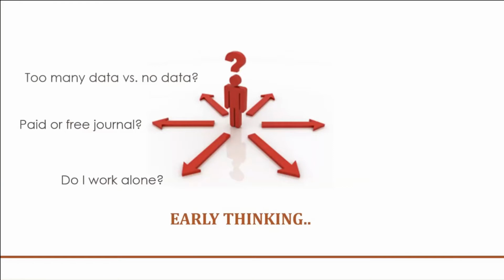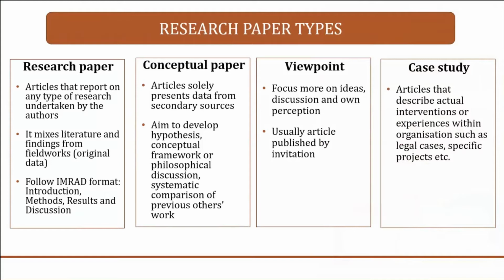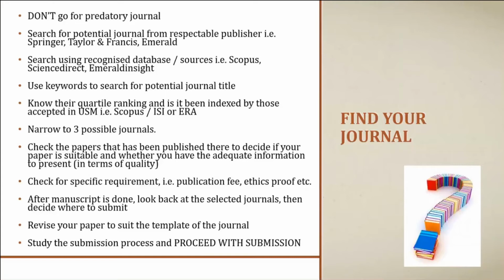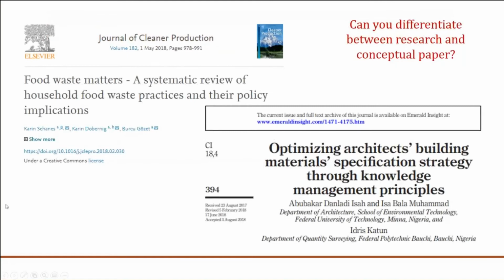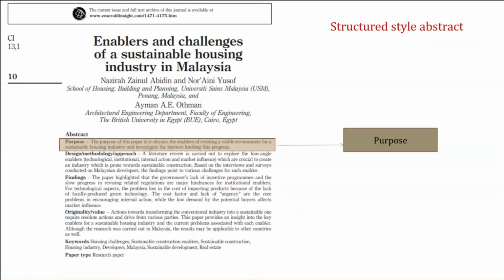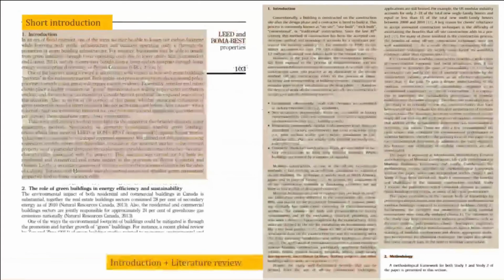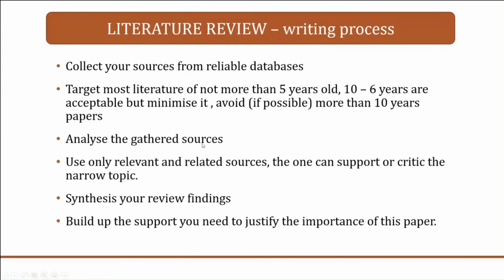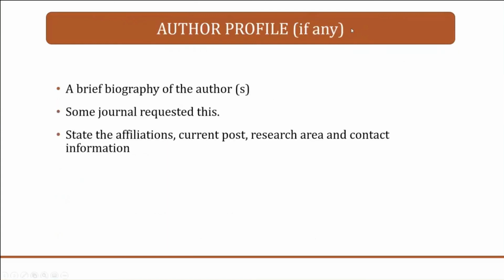Research Article writing workshop Part 1: Guide to Structuring your Research Paper / Article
Understanding the structure of the manuscript with guide you to write a good research manuscript. This video will help you to understand the structure of the manuscript or article so that you can easily publish it in high impact journals.